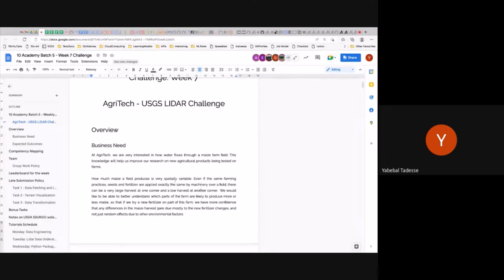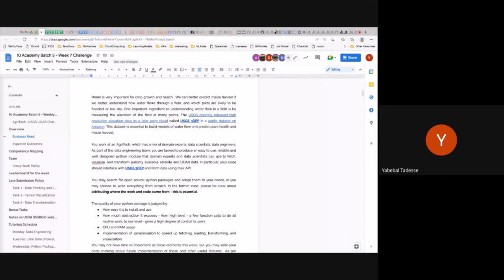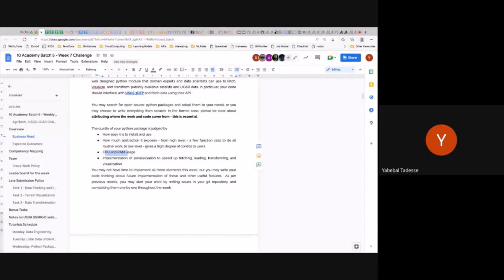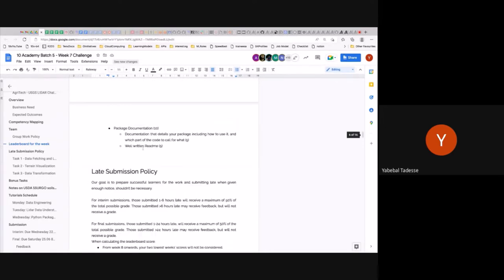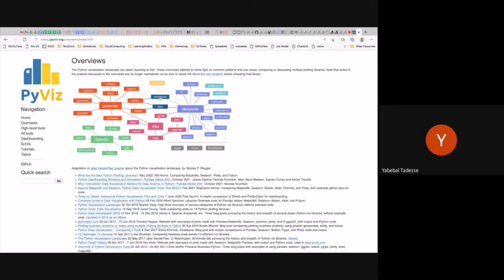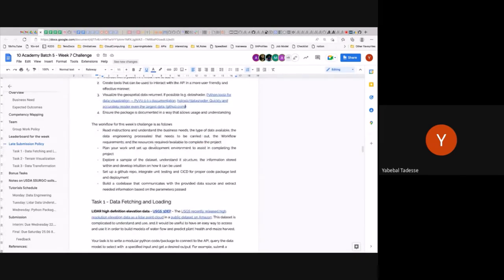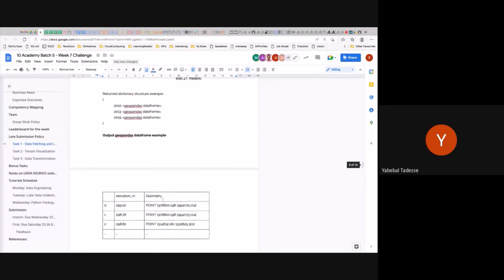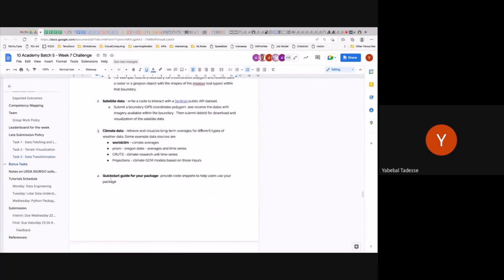Batch 5 Week 6 Day 1 - intro to the challenge